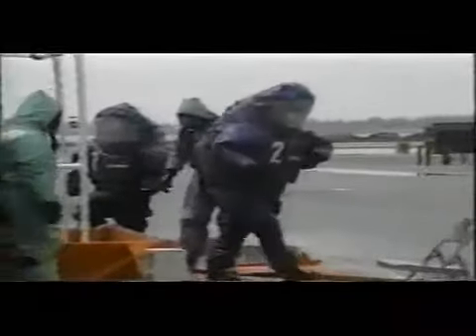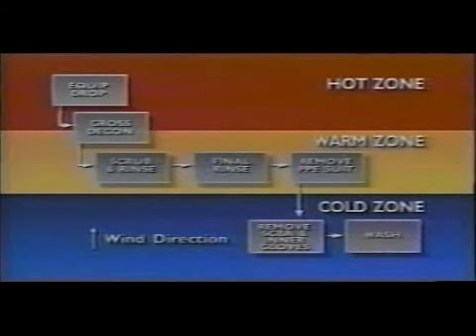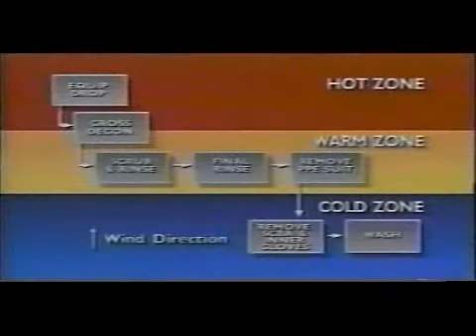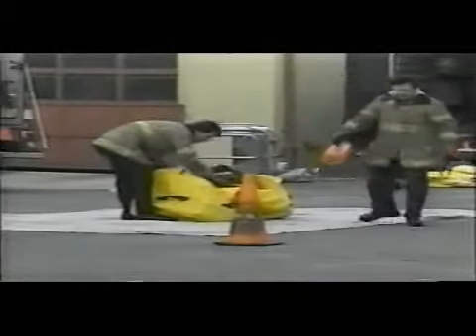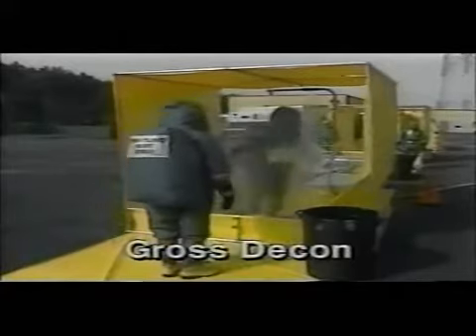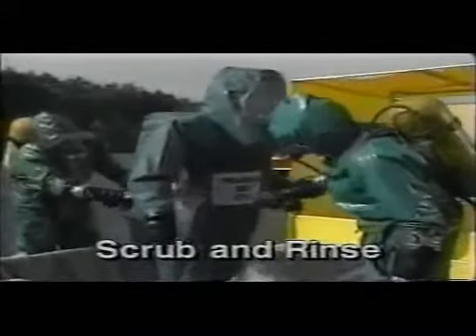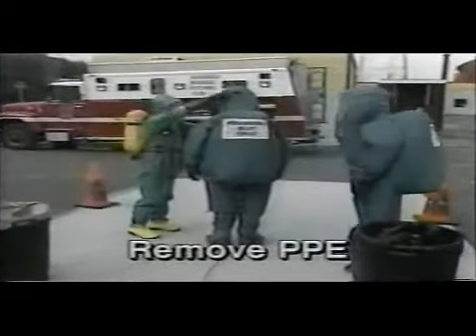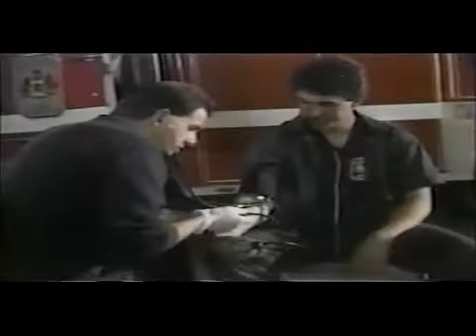NASP OSHA HAZWOPER Course Decontamination part كورس الهازوبرمن الناسب الامريكية – جزء إزالة التلوث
This short video describes the decontamination part for personal and equipments within the response to hazardous materials. This video is a part from the HAZWOPER Awareness course that organized by NASP USA & OSHEQ Planet.

 هذا الفيديو القصير يوضح إزالة التلوث من الأشخاص والمعدات بعد حالات الاستجابة لتسريبات المواد الكيميائية. هذا الفيديو هو جزء من الكورس التدريبى المعتمد من الناسب الامريكية والمدربين المعتمدين لدى أوشيك بلانيت.

تابع قناتنا وسوف تحصل على كل ما هو جديد لاثراء معلوماتك في مجال السلامة.